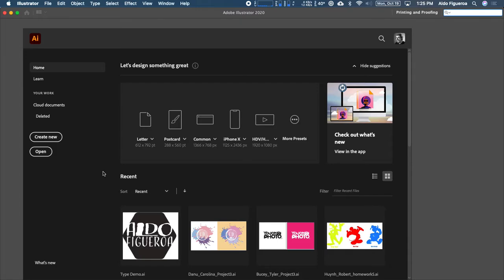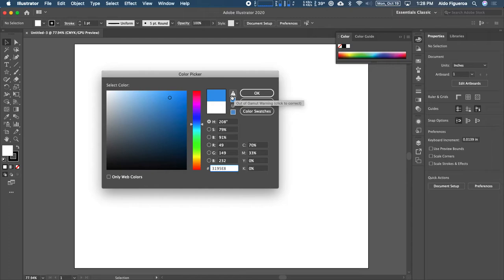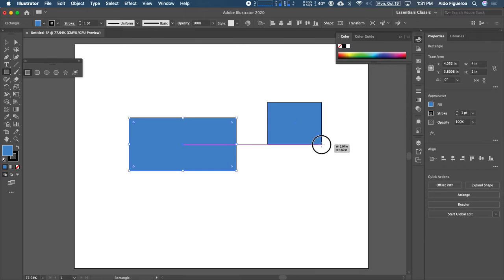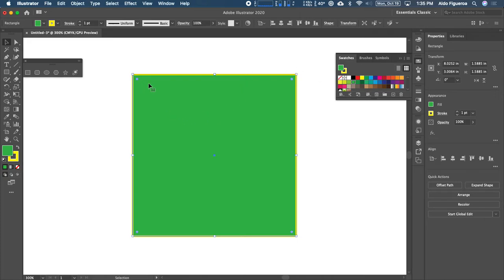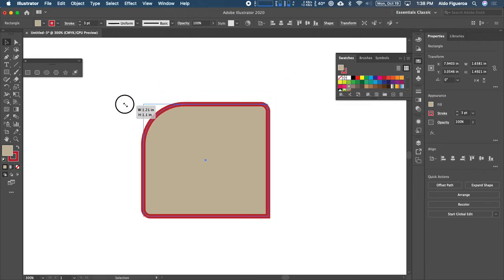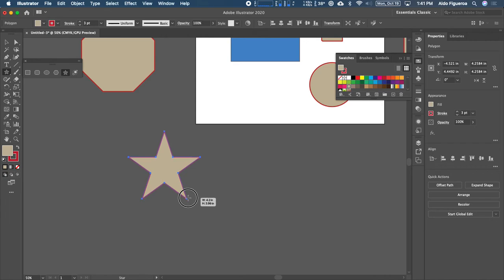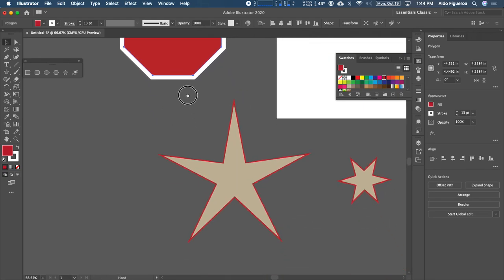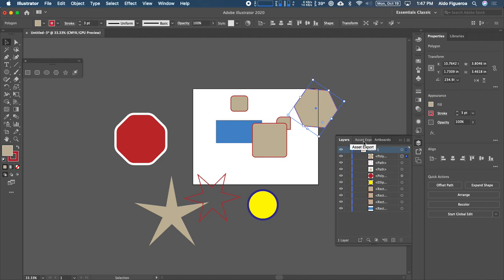Week9A 2 Illustrator Demo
In this video, we start to explore some of the shape creation tools, as well as explore some of the interface, and experiment with the appearance properties for each shape.